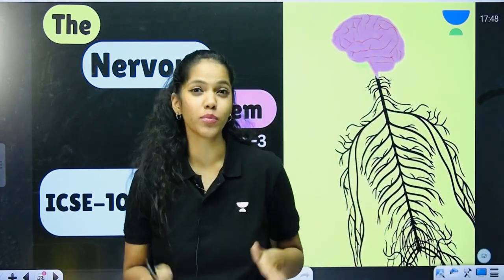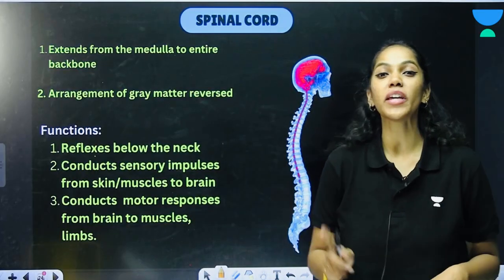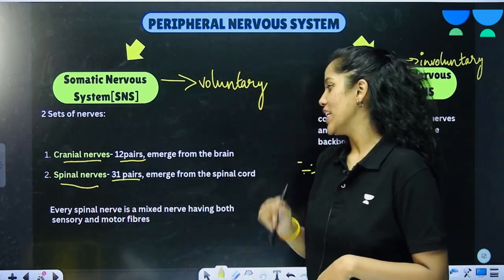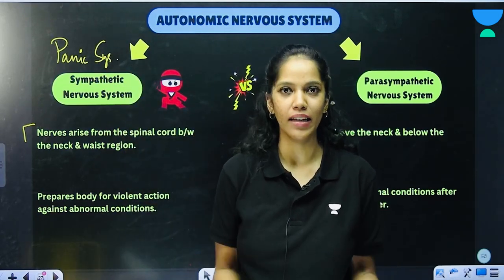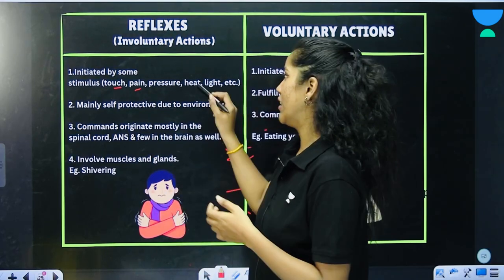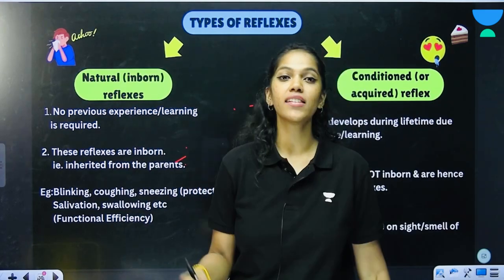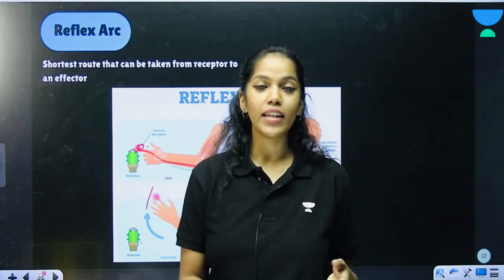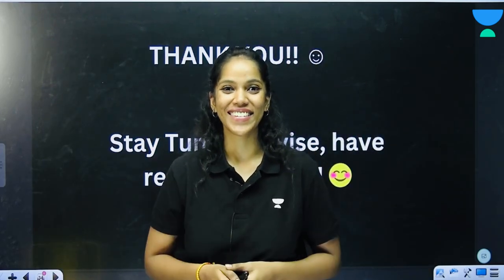Nervous System Rapid Revision Part 3 | ICSE Class 10 Biology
Hey there, 10th ICSE superstars! Are you ready to dive into the electrifying world of the nervous system? 🚀 In this rapid revision video, we’ll break down the spinal cord, explore the divisions of the nervous system, and unravel the mysteries of the peripheral and autonomic systems—all in a fun and engaging way!

🧠 What’s Inside?

Clear explanations that make complex concepts a breeze!
A colorful schematic of the nervous system to help you visualize the connections.
An overview of reflexes, including the differences between conditional and acquired reflexes.
A breakdown of the reflex arc, so you can see how your body reacts in a snap!
📝 But wait—there’s more! At the end of the video, test your knowledge with our interactive progress check! Challenge yourself and see how much you’ve learned!

Get ready to power up your brain and ace that exam! Let’s get started! 🎉📚